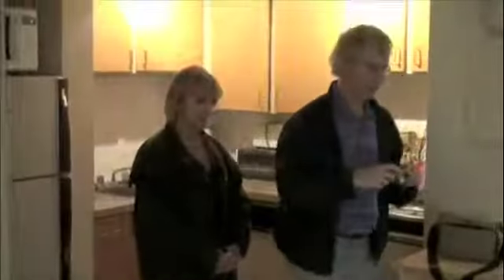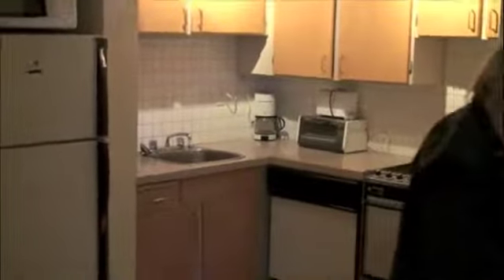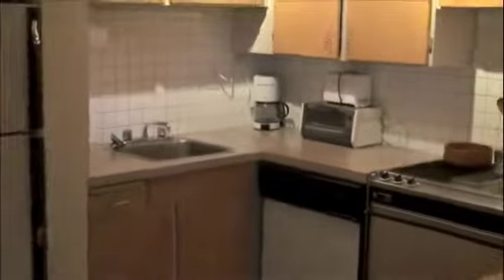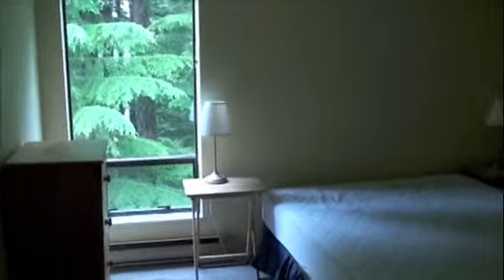[Whistler real estate] Tamarisk G203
The Linnell Group is Whistler and Pemberton's most innovative real estate solution. With a team of real estate agents who specialize exclusively on buyers or sellers as well as a dedicated administrative team, customers benefit from expert market knowledge, dedicated service and unparalleled results.
Whistler real estate 2010 condo condos Dean Linnell olympics property properties realtor realtors realty squamish vancouver winter 📚 GRAB MY FREE WHISTLER BUYER & SELLER GUIDES HERE  ⬇️

2️⃣ ☕️ SUBSCRIBE TO OUR "WHISTLER FRIDAY MORNING COFFEE" EMAIL: This is our weekly email newsletter featuring all the newest listings in Whistler & Pemberton for the past week, the sold properties list and the price adjustments PLUS a short nugget of market wisdom or a beautiful Whistler property video